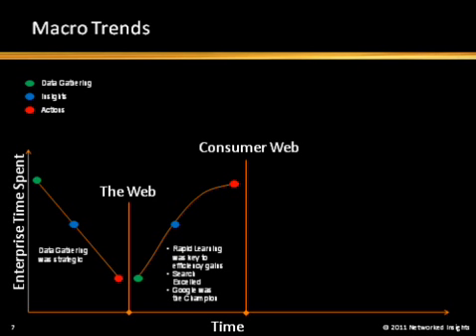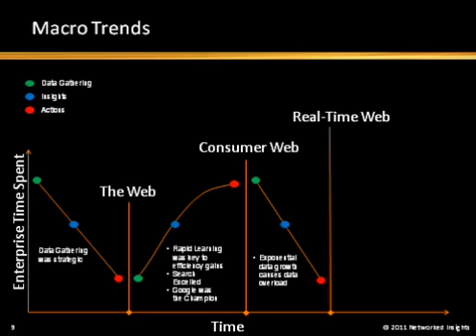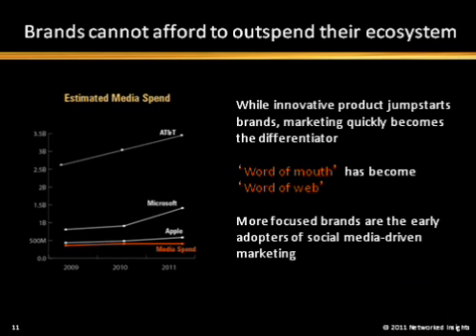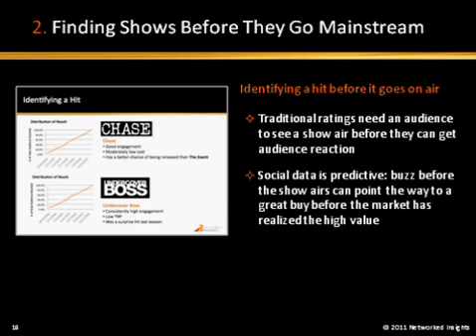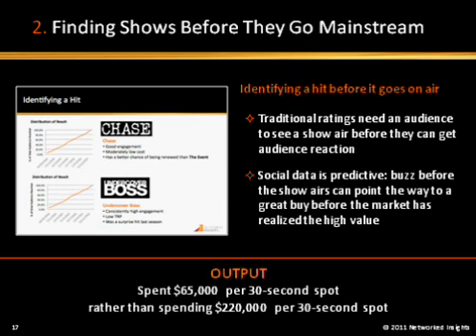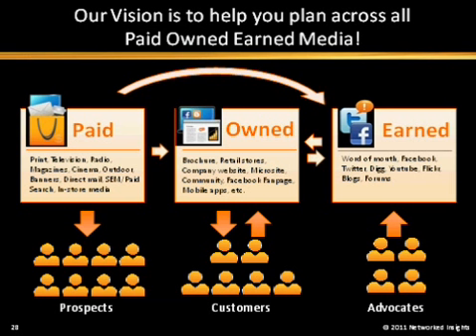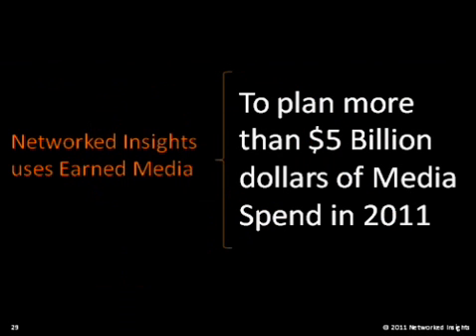7 Ways to Inform Your Media Planning Using Social Data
Consumers are talking about brands more than ever before online. Social Media captures these conversations in various forms and if tapped right can uncover a vast array of information that can impact your media investments. Applying this knowledge to optimize your ad spend can generate efficiencies of more than 10 percent! Join Adweek and Networked Insights for a free webinar and dig deeper into Social Media data and get past GRPs & TRPs to uncover what consumers are talking about and where - just in time for the upfronts.